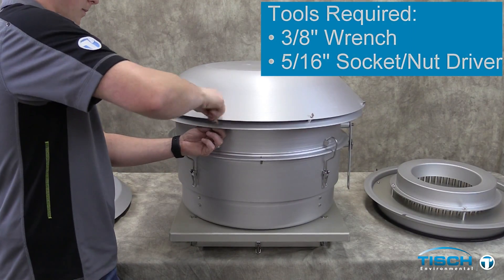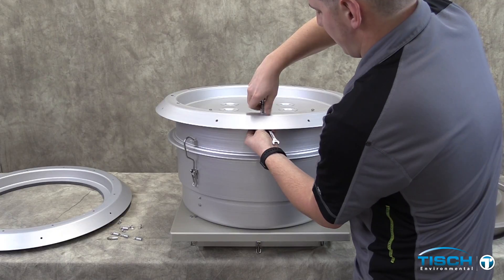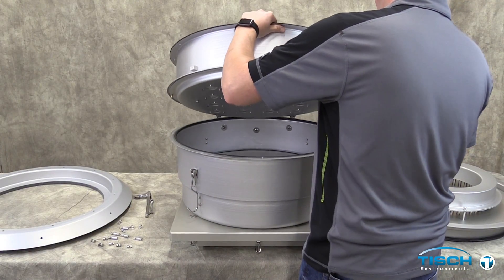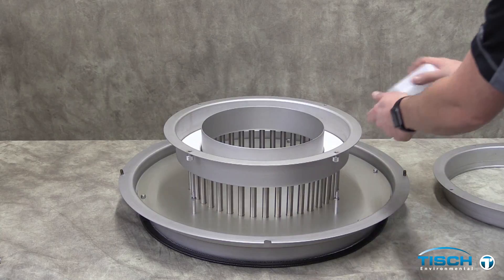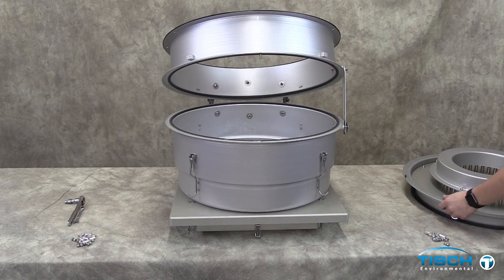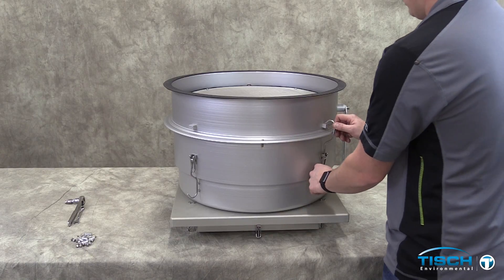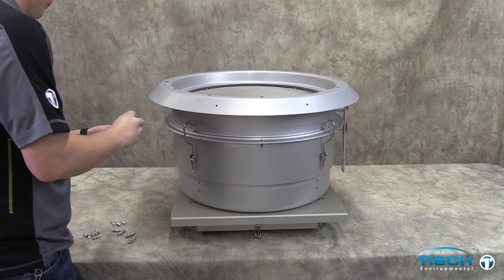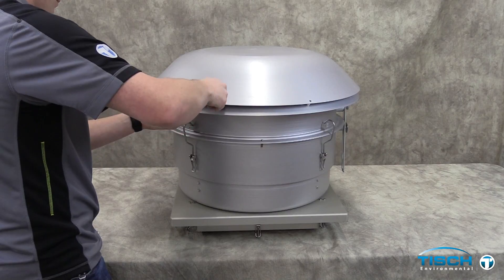Converting High-Volume PM10 to PM2.5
How to convert a Tisch Environmental High-Volume PM10 Air Sampler to PM2.5